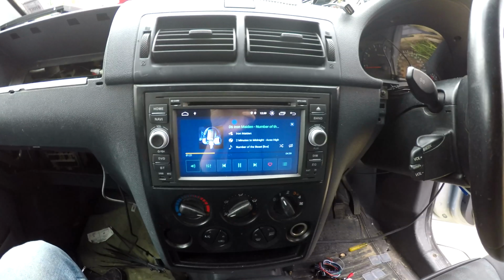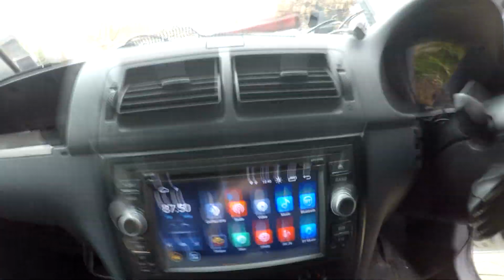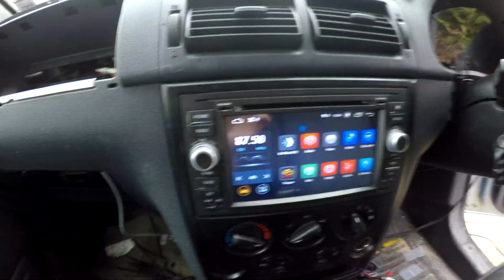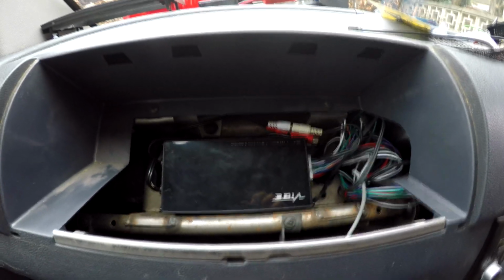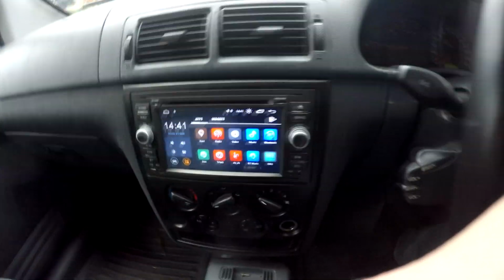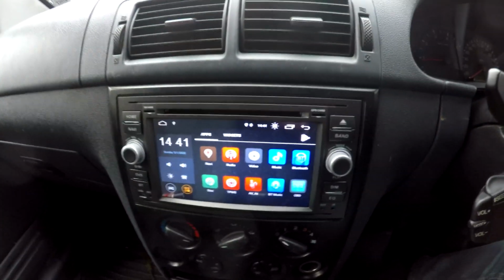DIY Ford Transit Connect Stealth Camper/micro camper conversion Day 9, new Stereo and Amps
So its day 9 of the Transit Connect Stealth Camper build

I did bugger all today, wired in a new Android Stereo and some Vibe amps and erm that was it, oh I went to B&Q too that took an age :(

Sub amp
4 Channel amp
Amp wiring kit

Sign up to Honey to save cash on stuff and help me buy more camera gear ;)

Cameras

Insta360 One R 1"

GoPro Hero 8 Black

GoPro Hero 5 Black

DJI Osmo Action

Sony A7Sii: Sony A7Sii

Sony A7R

Nikon P1000

Canon EOS 600d

Panasonic Lumix DMC-GF3

Freewell Light Pollution Filter for DJI OSMO Action

2" Light Pollution Filter Insta 360 one R

Lenses

Sony 50mm F1.8

Samyang 14mm F2.8

Samyang 24mm F2.8

Tamron 150-600mm Canon Nikon

8MM F3.5

85MM F1.8

7artisans 7.5mm F2.8